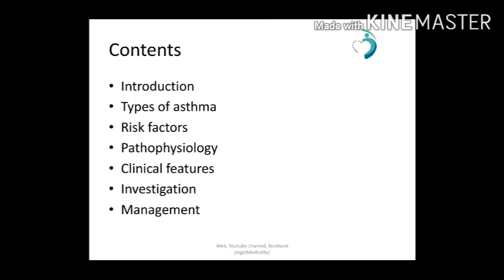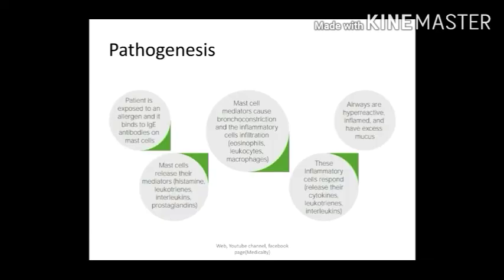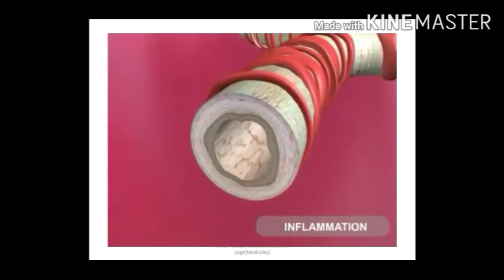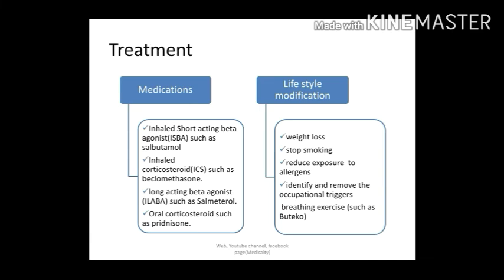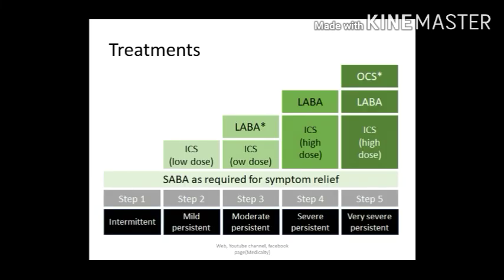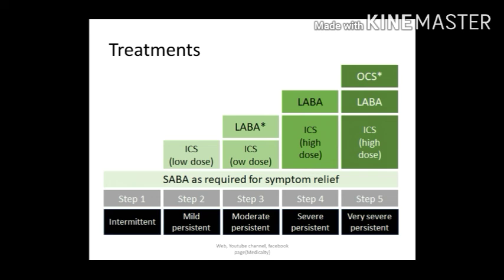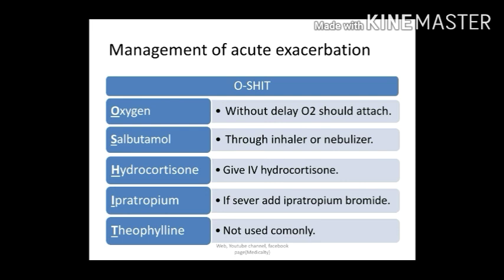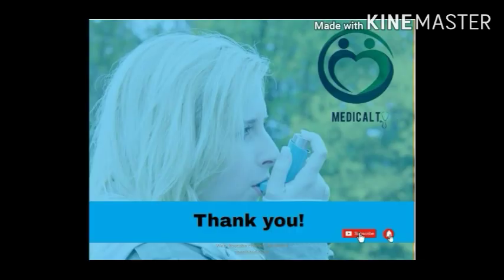All about Asthma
Do you know what is asthma?
Watch the video and know about asthma.